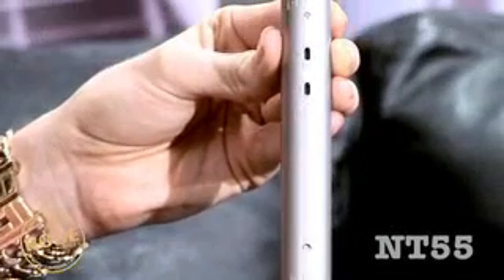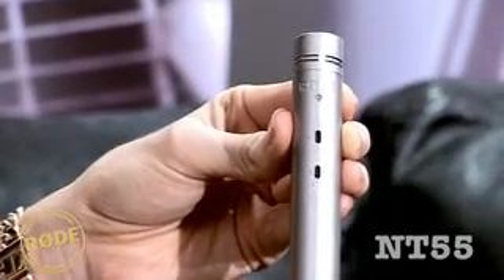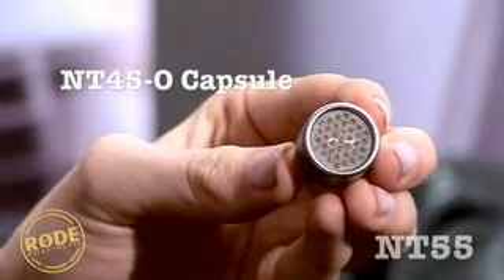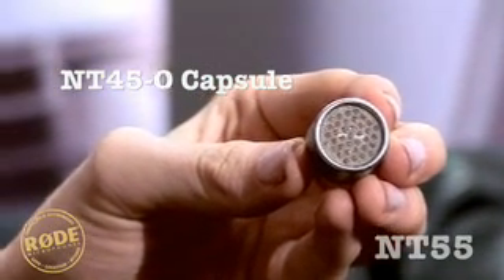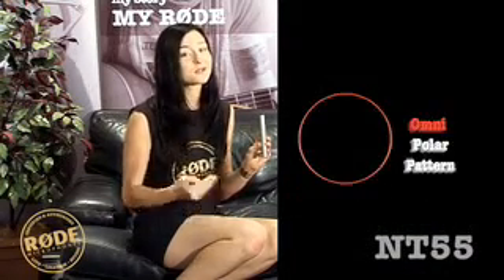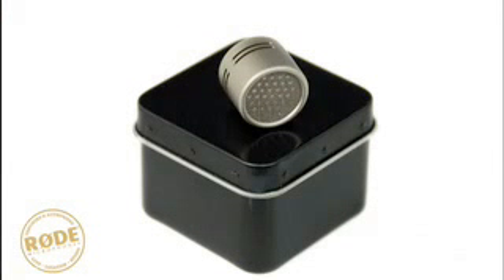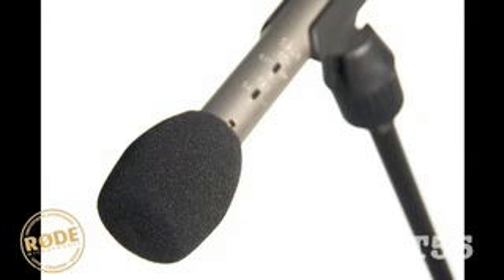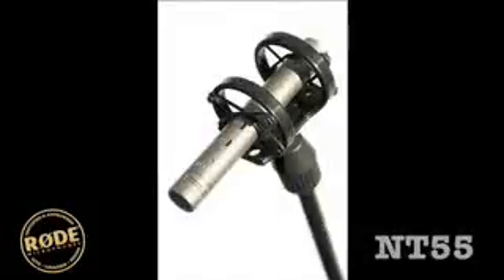Rode NT55 Produktpräsentation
| Das NT55 bietet die gleiche Mikrofonkapsel und &#220;bertragungsqualit&#228;t wie R&#216;DEs Bestseller NT5, zus&#228;tzlich lassen sich aber Vord&#228;mpfung und Hochpassfilter am Geh&#228;use jeweils dreistufig schalten.

Die 1/2&#8220;-Nierenkapsel des NT55 kann problemlos gegen die im Lieferumfang enthaltene Kugelwechselkapsel NT45-O ausgetauscht werden. Der Anwender erh&#228;lt so ein extrem vielseitig nutzbares Kleinmembran-Mikrofonsystem.

Das NT55 verwendet modernste rauscharme Elektronik und zeichnet sich durch einen weiten Dynamik- und vollen &#220;bertragungsbereich aus. Im Lieferumfang befinden sich Windschutz und Stativklemme, beim &#8222;Matched Pair&#8220; zus&#228;tzlich noch ein ABS-Formkoffer.